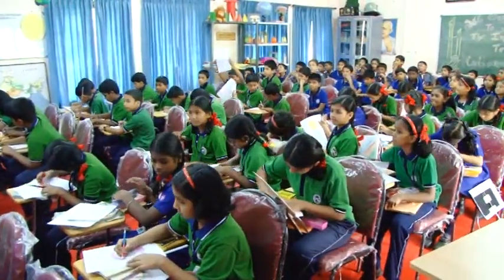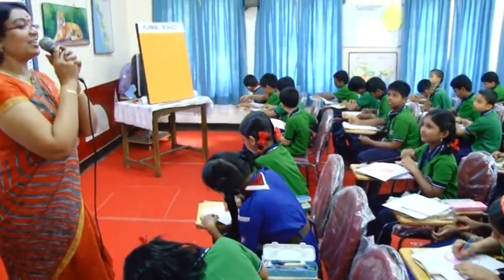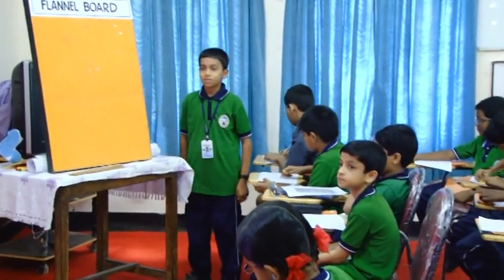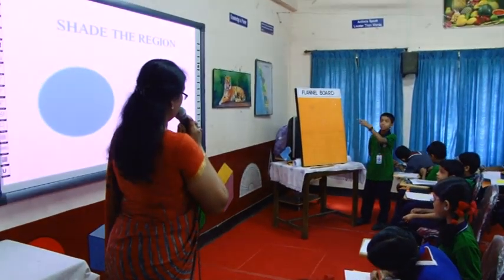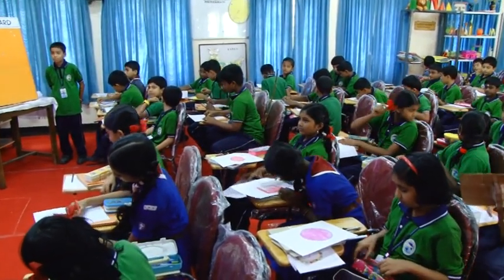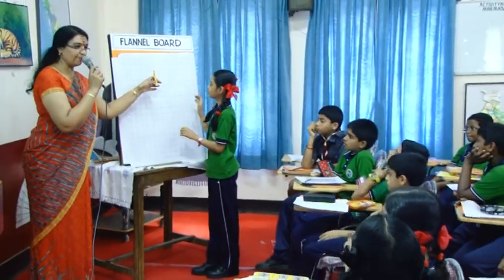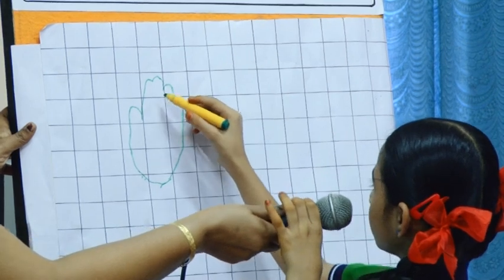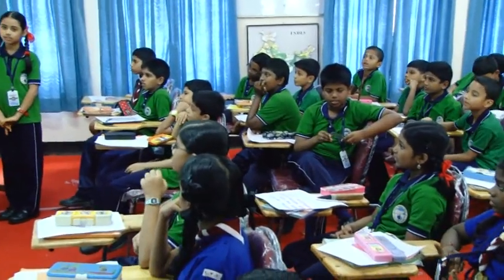VTS 01 1